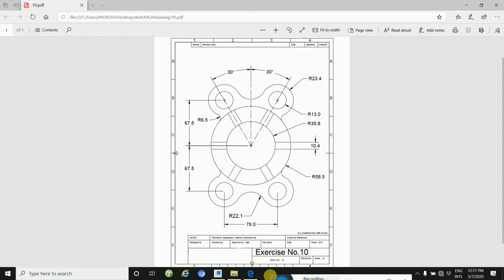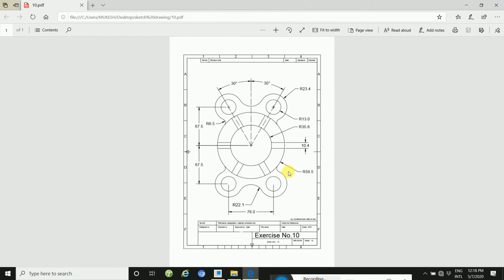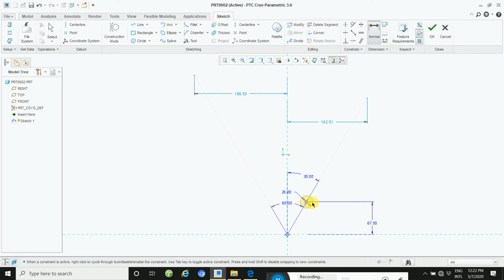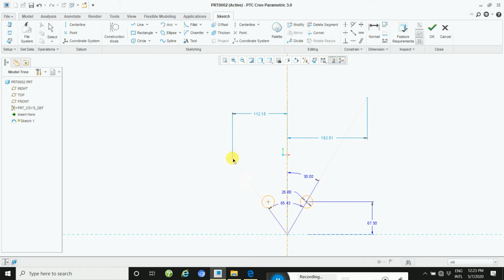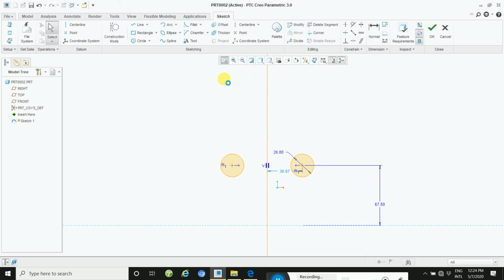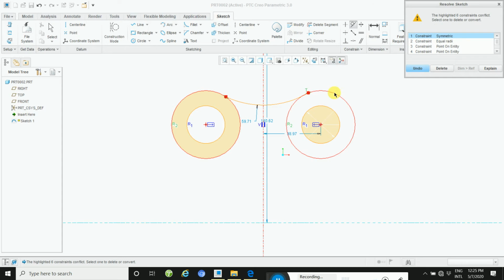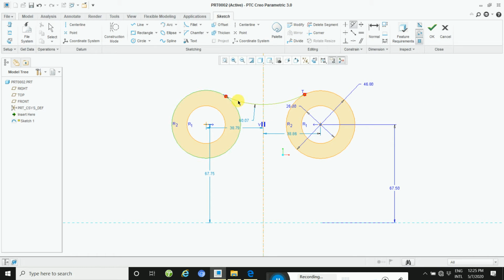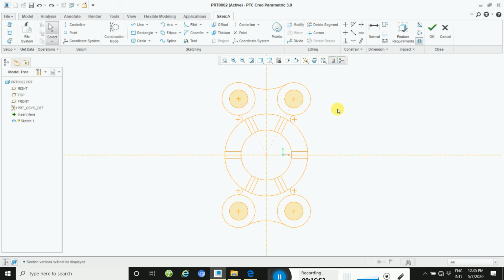Creo Sketch Tutorial | Creo Basic Tutorial | Creo Tutorial For Beginners | Creo complete tutorials